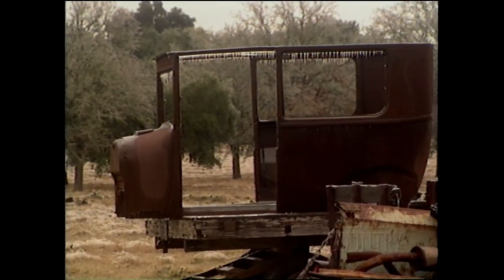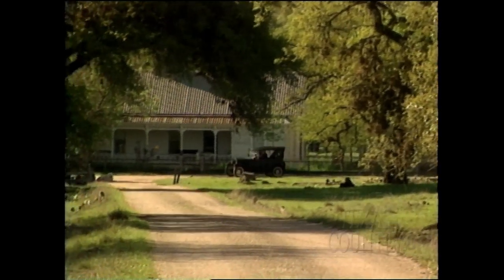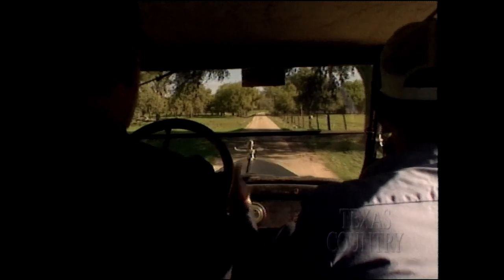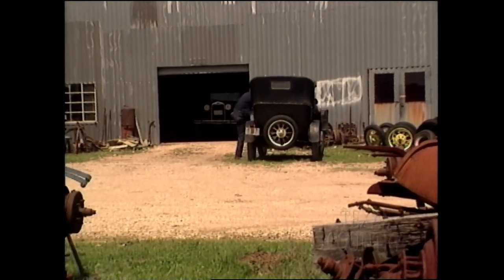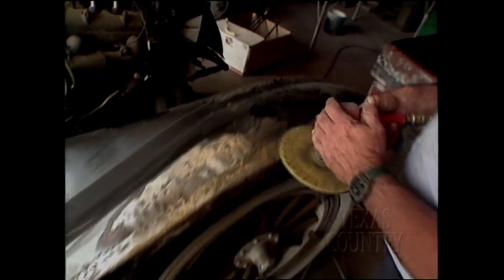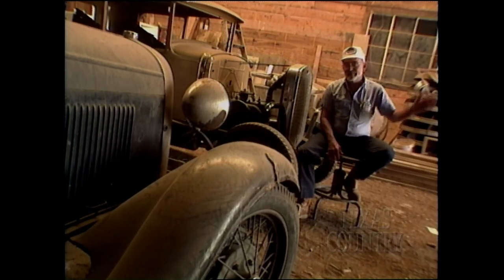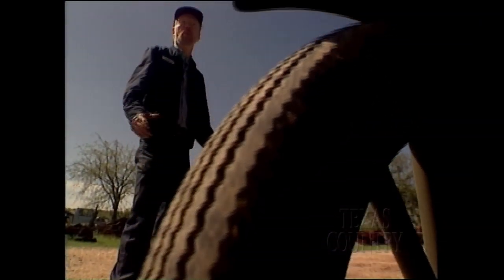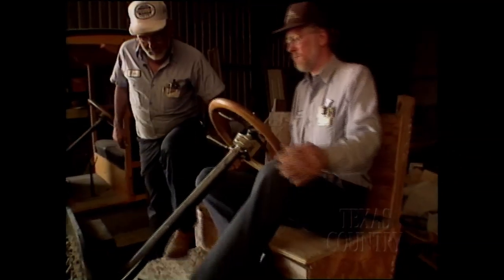Model T Restorers (Texas Country Reporter)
Two friends share their passion for restoring old Ford Model T and Model A's.

Julius Neunhoffer & Bill Holcomb
Kerrville, TX

# 530

10/25/1997